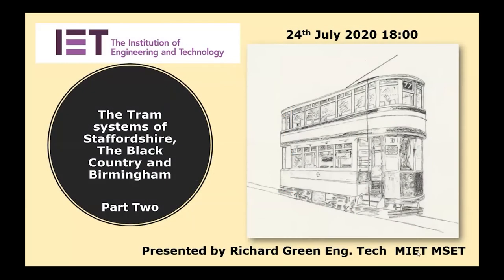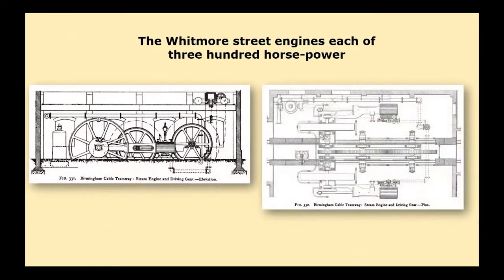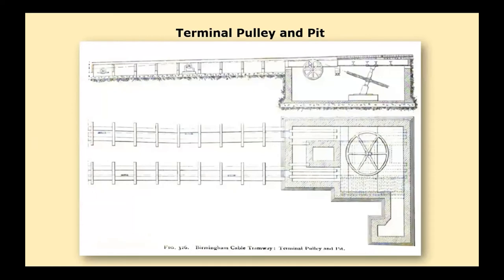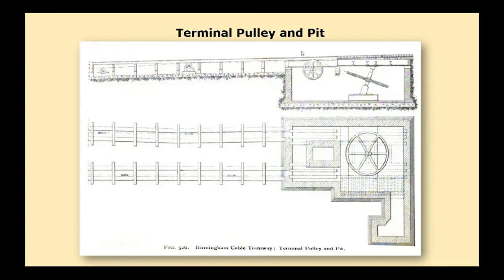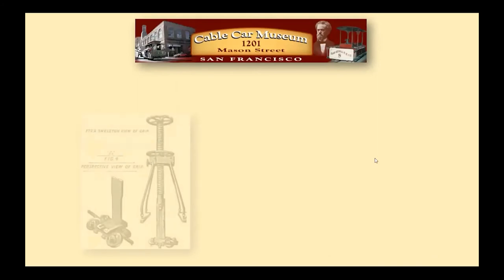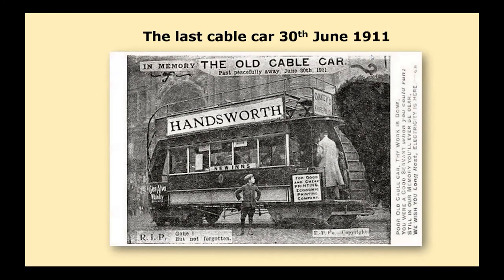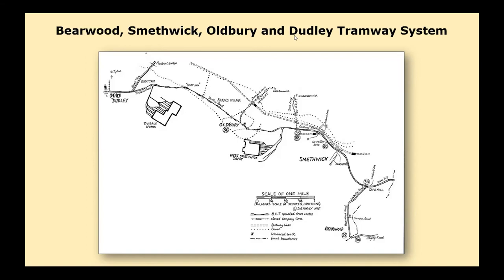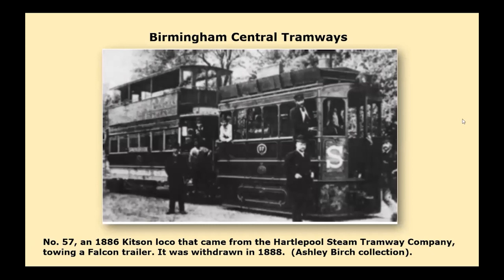History of Birmingham Corporation Tramways Part 1 of 3 - Podcast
Birmingham Corporation Tramways operated a network of tramways in Birmingham from 1904 until 1953. It was the largest narrow-gauge tramway network in the UK. The system was built to a gauge of 3 ft 6 in (1,067 mm). It was the fourth largest tramway network in the UK behind London, Glasgow and Manchester.

There was a total of 843 trams (with a maximum of 825 in service at any one time), 20 depots, 45 main routes and a total route length of 80 1⁄2 miles (129.6 km).[1]

Birmingham Corporation built all the tramways and leased the track to various companies.

Birmingham was a pioneer in the development of reserved trackways which served the suburban areas as the city grew in the 1920s and 1930s.

Presented by Richard Green